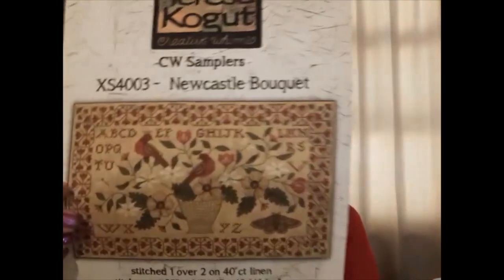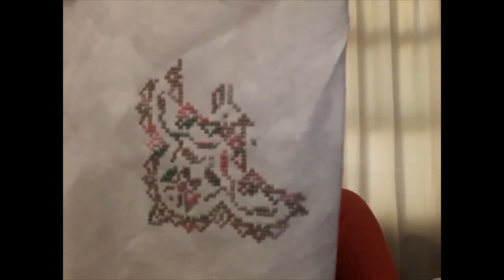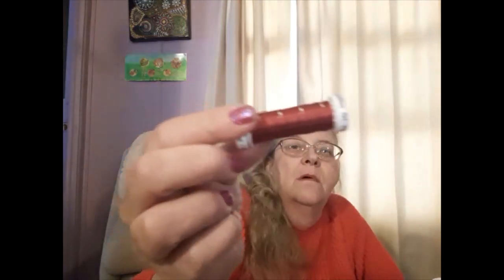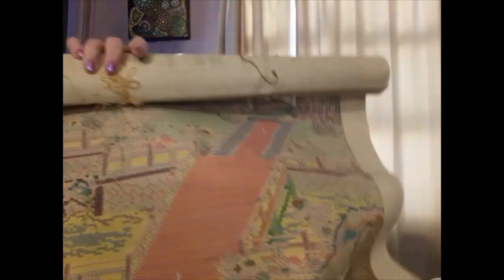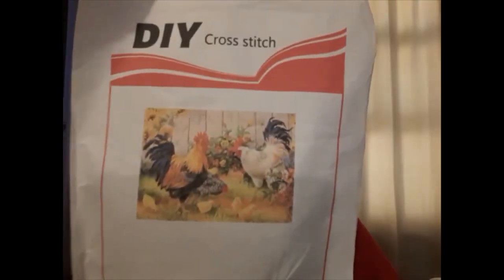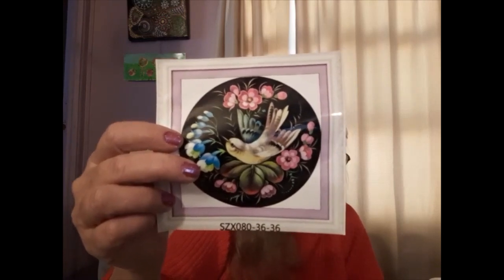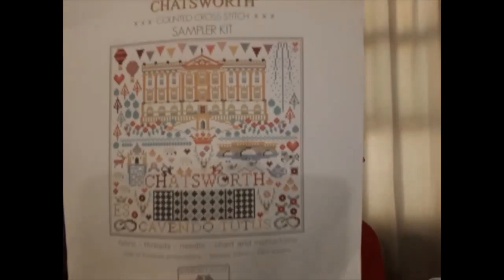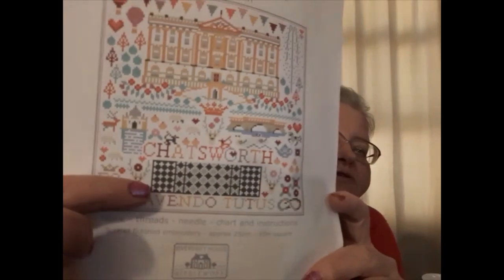Floss Tube # 86 Winner, Stitchy Kindness, Haul, & Stitches 8/24/21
Hello & Welcome. Today is my 86th Floss Tube. I worked on Pre-Stamped Cross Stitches & Counted Cross Stitches this past week. I also have a winner for the Town Pre-Stamped Cross Stitch. Congrats to the winner! I have haul and Stitchy Kindness this past week. Come see what went on.